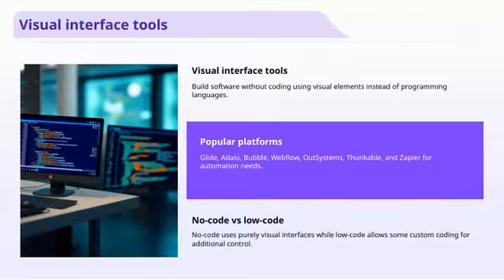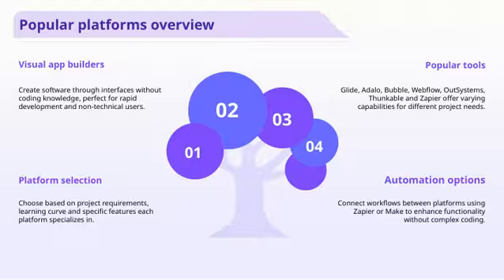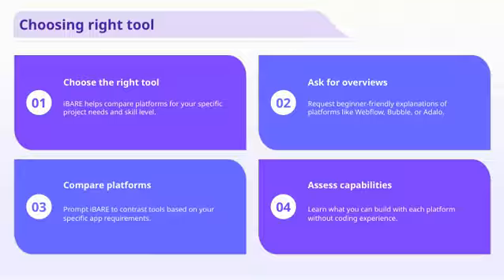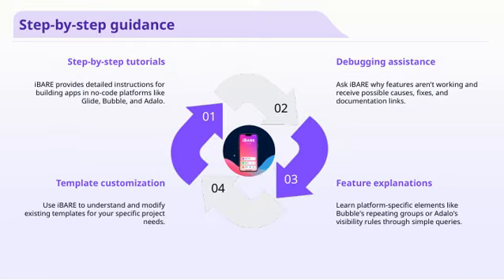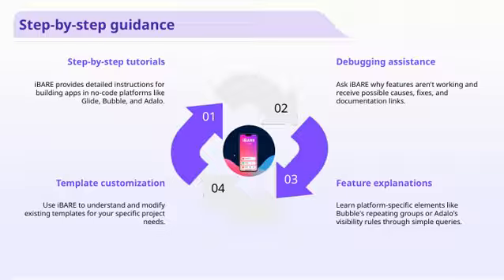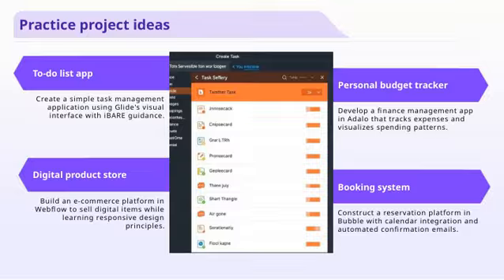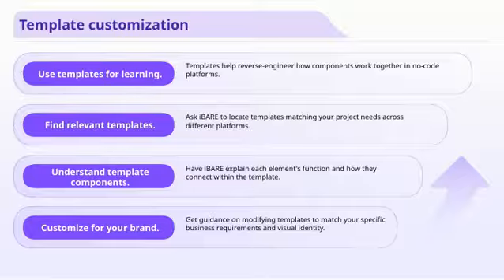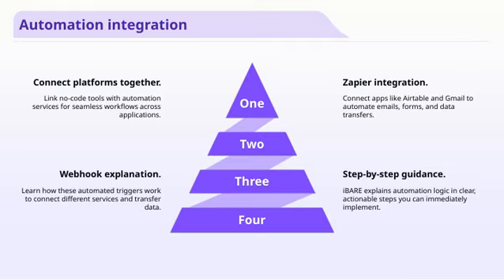🚀 Using iBARE to Master No-Code and Low-Code Platforms | ADollarClass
Stop drowning in tutorials! Master no-code platforms with iBARE as your personal AI tutor - zero tech experience needed.

🔍 In This Video You’ll Discover:
✅ AI-guided learning: Step-by-step walkthroughs for Bubble, Glide, Adalo & Webflow
✅ Debugging secrets: Fix errors instantly without forums or YouTube
✅ 5 real projects: Build apps from to-do lists to booking systems
✅ Template mastery: Reverse-engineer professional designs
✅ Automation hacks: Connect Zapier/Make like a pro

💡 Why This Changes Your Learning Curve:

"AI tutoring cuts no-code learning time by 65% - building functional apps in days, not months."

✨ FREE RESOURCES:
➤ iBARE No-Code Cheat Sheet:

⏱️ VIDEO CHAPTERS:
0:00 - Your No-Code Superpower Unleashed
1:20 - Bubble vs. Glide vs. Adalo: AI-Powered Comparison (Slide 5)
3:10 - Live Tutorial: Build a Task App in Glide (Slide 6 Demo)
5:45 - Debugging Magic: Fix Adalo Forms in Seconds (Slide 7)
7:30 - Template Deep Dive: Reverse-Engine Pro Designs (Slide 10)
9:15 - Automation Mastery: Zapier + Airtable Flows (Slide 11)
11:00 - Project Challenge: Event Planner with RSVP (Slide 9)
13:20 - Ask Me Anything: Your Platform Questions Solved
15:00 - Your Learning Roadmap

📈 REAL USER RESULTS:
» 92% faster platform mastery vs. self-learning
» 78% reduced dependency on developer help
» 5 real apps built during first month

💬 LEARNING CHALLENGE:
1️⃣ Comment your dream project (e.g., "Coffee shop ordering app")
2️⃣ We'll generate your custom learning path LIVE
3️⃣ Top 3 win FREE iBARE Pro + Template Bundle